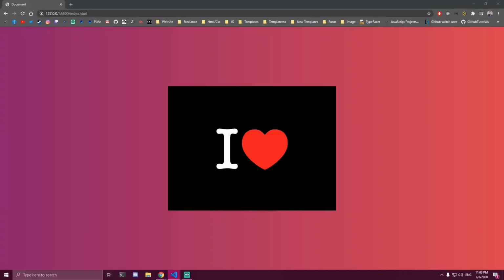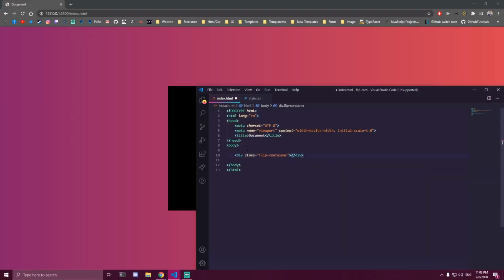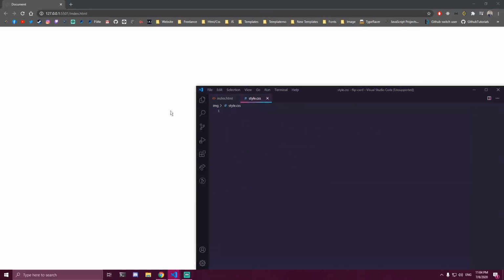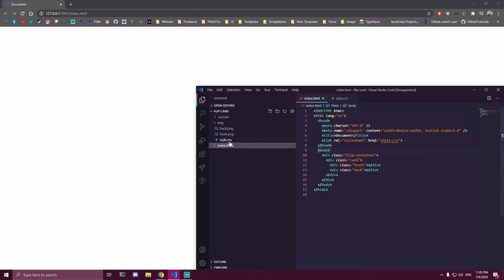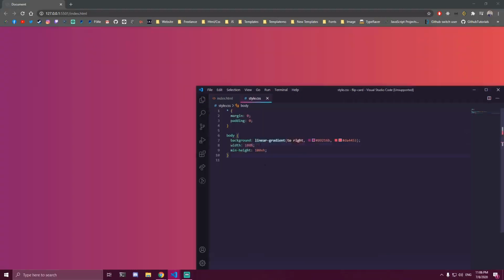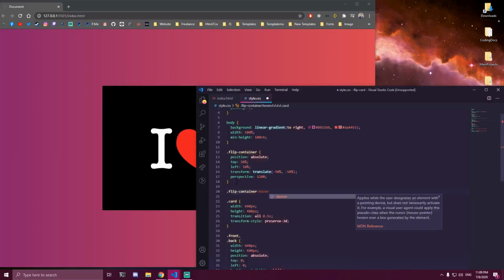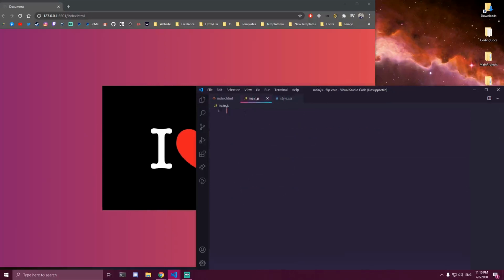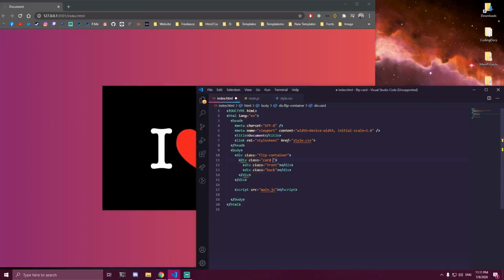Flip Card Javascript